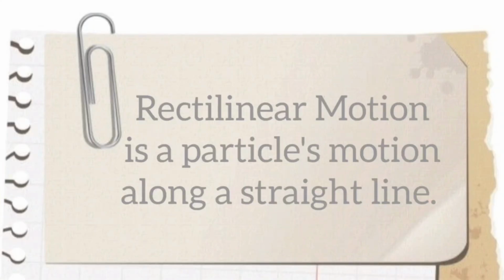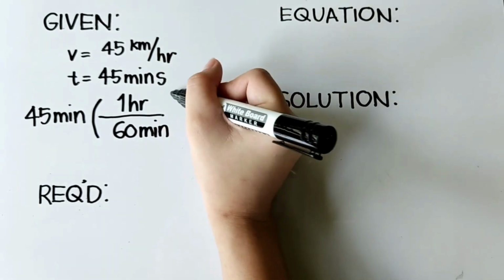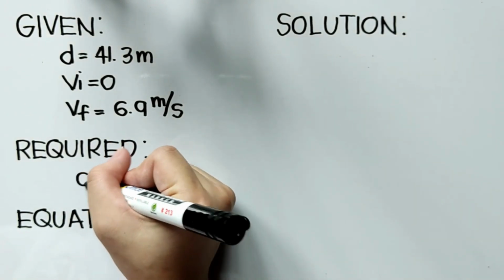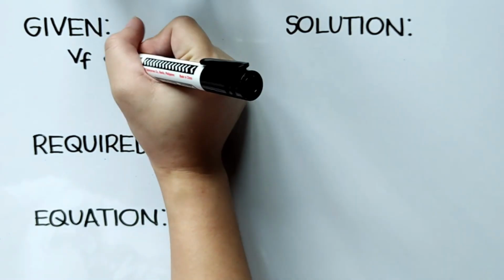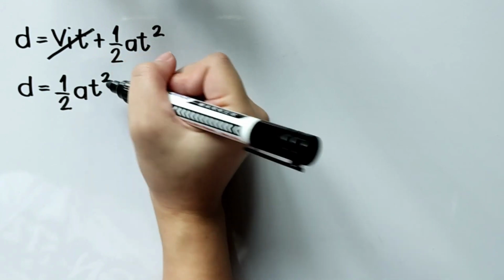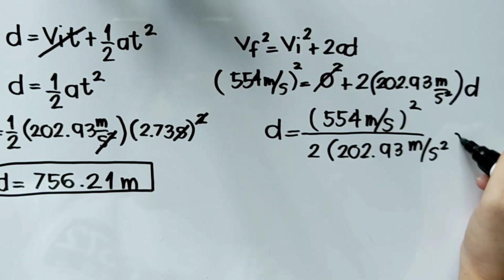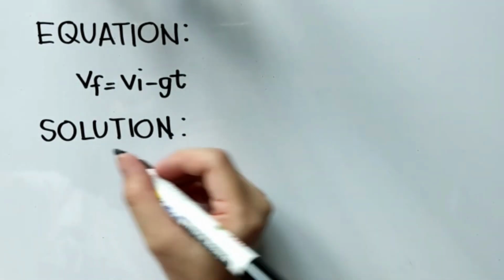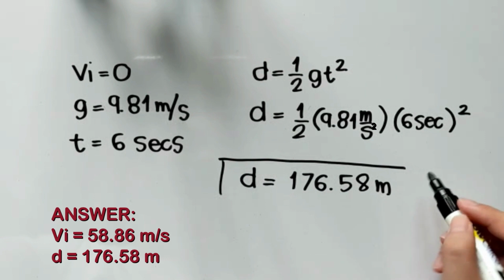Rectilinear Motion || EM222 Tutorial Video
Tutorial video about Rectilinear Motion in the subject EM222 (Dynamics of Rigid Bodies)

BSCE 2A